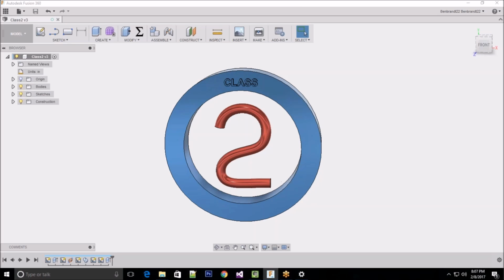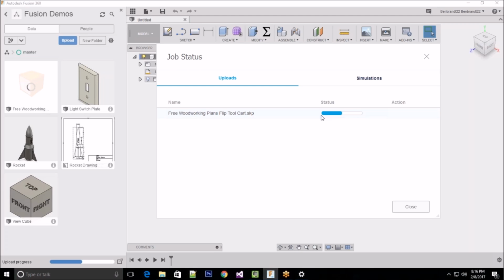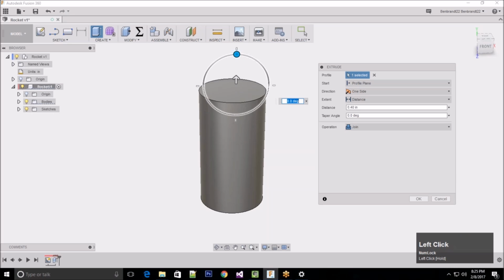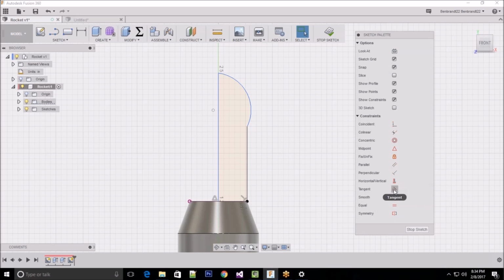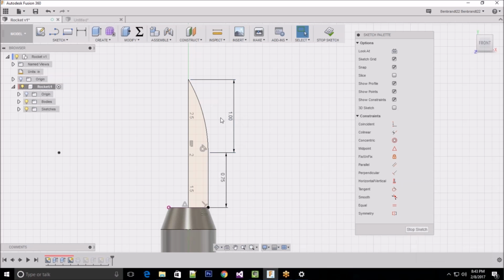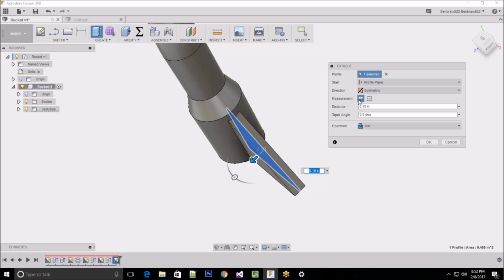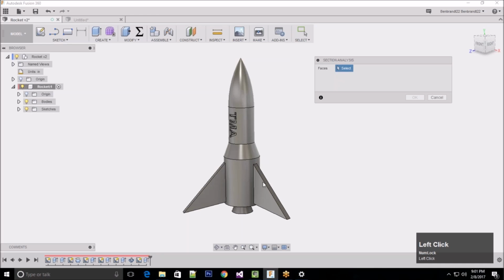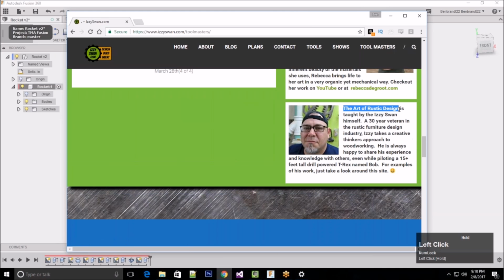Beginning Fusion 360 course 2